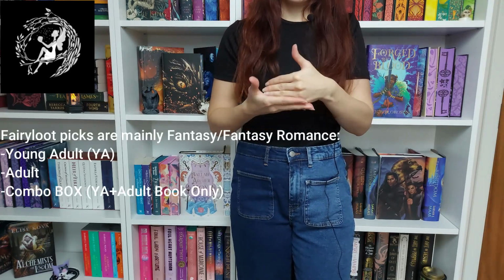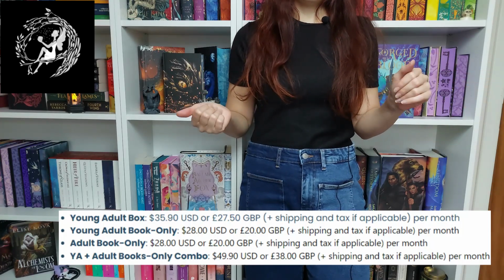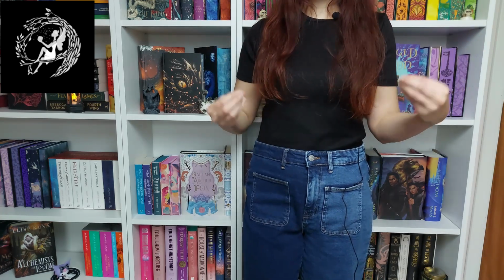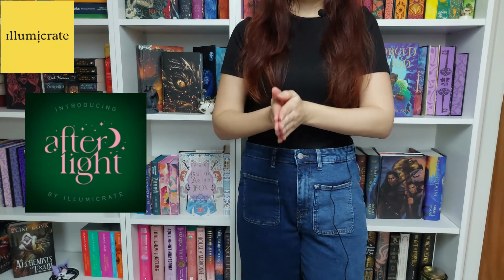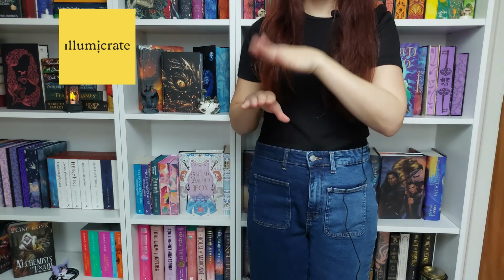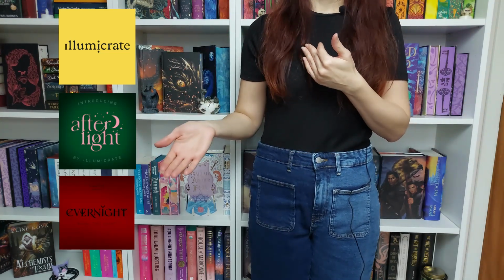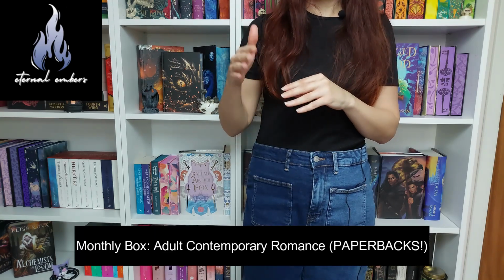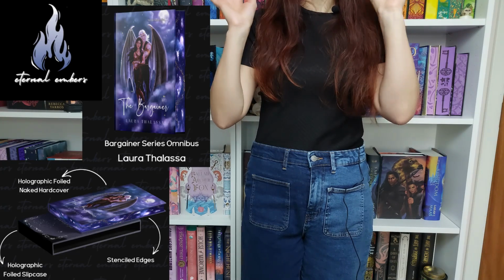Ultimate Guide to Book Box Subscriptions for 2024: Everything You Need to Know Before You Subscribe!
Dive into the literary wonderland with our Ultimate Guide to Book Box Subscriptions for 2024! 🌟 Whether you're a bibliophile or looking for the perfect gift, this video has you covered. Join us for an insightful journey as we compare the best book subscription boxes of 2024, unbox exclusive editions, and provide a comprehensive guide to help you make the right choice. From monthly subscription box hauls to special edition book unboxings, we've got it all! 📦📖

✨Book Boxes mentioned:
00:00 Important Information
01:00 Fairyloot
06:55 Illumicrate
09:54 Bookish Box
13:46 Owlcrate
15:20 The Arcane society
19:34 Faecrate
26:35 Eternal Embers
29:44 Luna And Lore

Comparing book box subscriptions
Best book box subscriptions
Guide to book box subscriptions
Book Subscription boxes review
Avoid Book Box Regrets: What You MUST Know about book box subscriptions
illumicrate vs fairyloot
owlcrate is it worth it
bookish box is it worth it
fairyloot is it worth it
illumicrate is it worth it
eternal embers book box
faecrate is it worth it
luna and lore book box
book box
book box subscription
how to get a book box subscription

🎬 🎉20 Special Edition Books to buy RIGHT NOW! WITHOUT a Subscription!! Ep5- 🎄Bookmas 2023 Day 10!